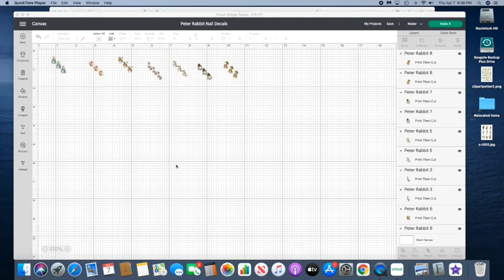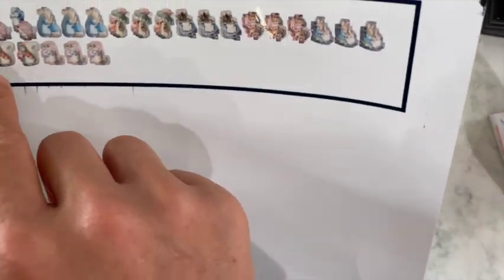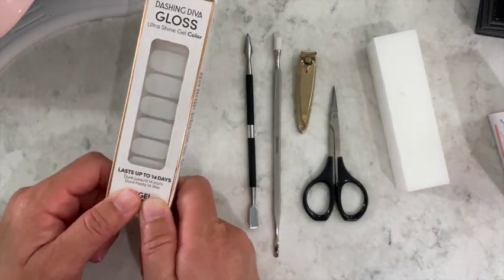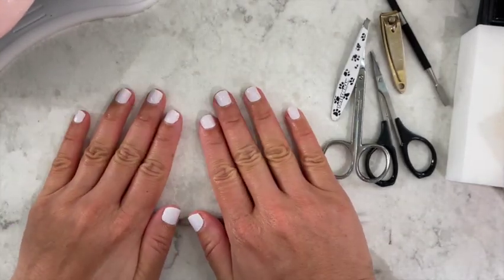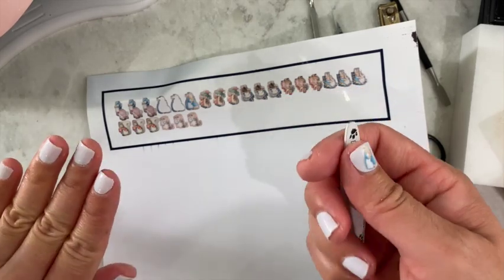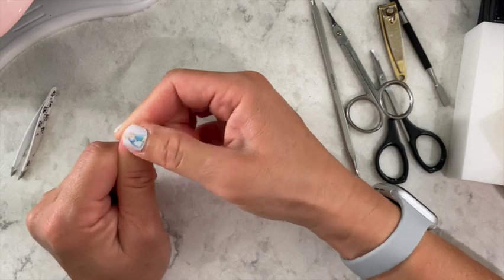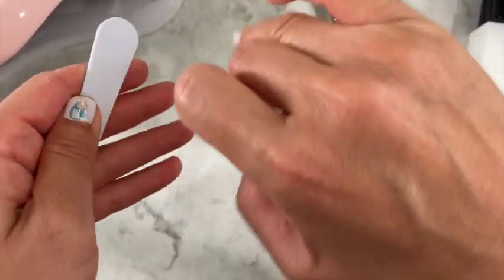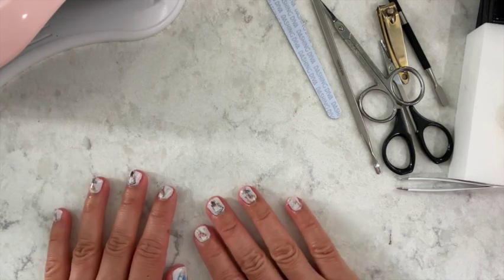Peter Rabbit Easter Nails | DIY Cricut Nail Decals | Dashing Diva Gloss | Aimeili Builder Gel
Easter is coming up so in this video I'm doing a Peter Rabbit theme mani!  Sky's the limit with these print then cut nail stickers. Get creative! This Peter Rabbit theme was a little more difficult because of the intricate cuts but I was happy with the result.  The Aimeili builder base is the key to making these regular printable vinyl stickers work.  The builder base encapsulates the sticker so you get a smooth finish that looks and feels professional.  Hope you have fun trying out this method!

Materials Used:

💖 Equipment:
~ Peter Rabbit and Friends Clip Art From Etsy

💖 Vinyl:
~ JandJPackaging Glossy Sticker Paper, 55 sheets

💖 Other Materials:
~ AIMEILI Gel Nail Polish Builder Base and No Wipe Top Coat
~ Cuticle Pusher and Nail Cleaner by Revlon, Dual Ended Nail Care Tool
~ 10 Pack White Buffer Sanding Block Files Grit Manicure